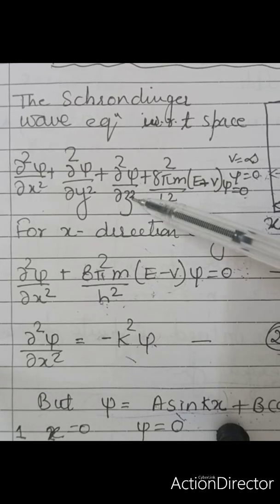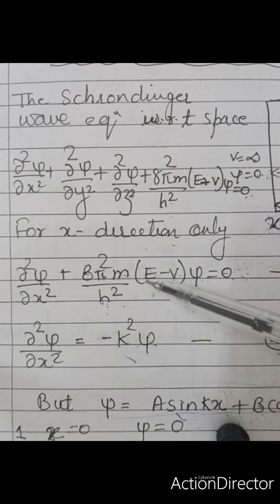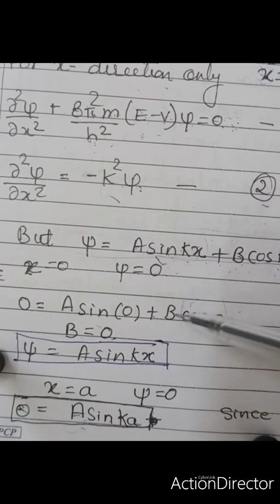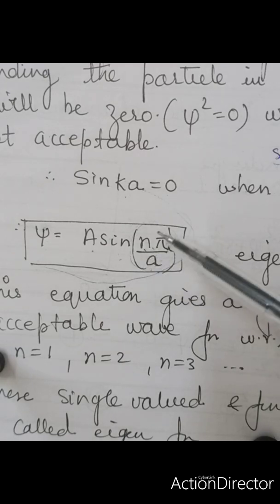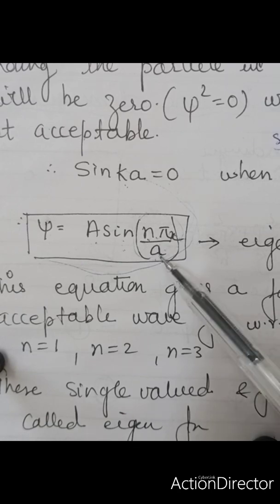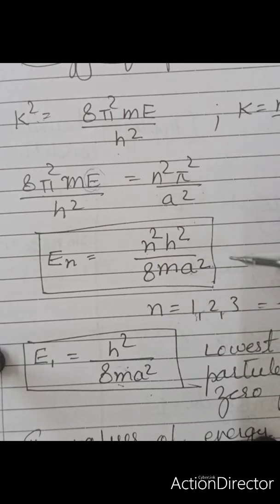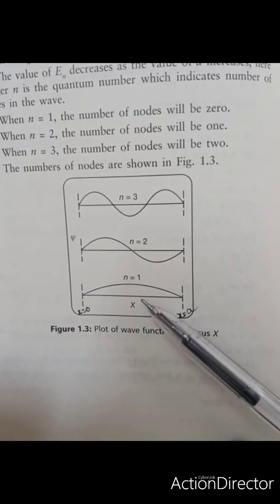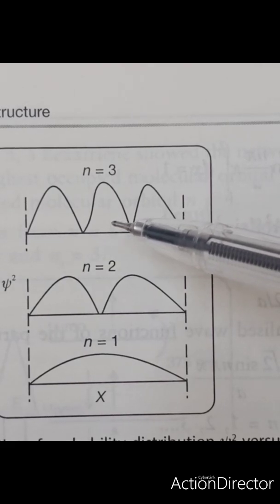Schrodinger equation application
particle in one dimensional box